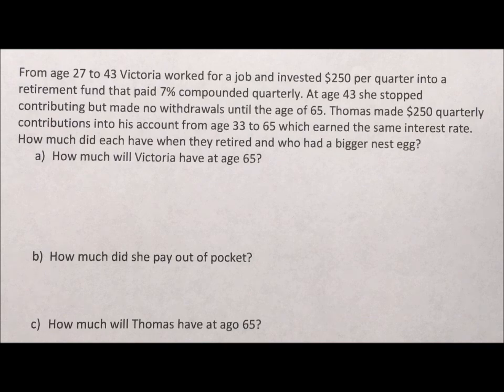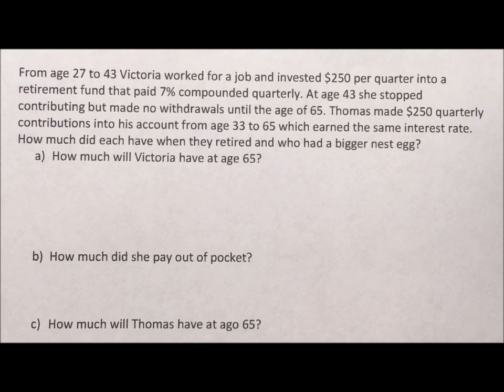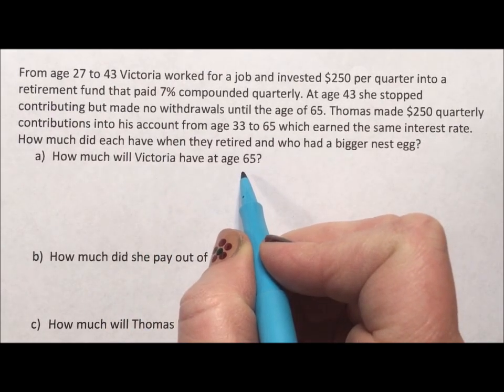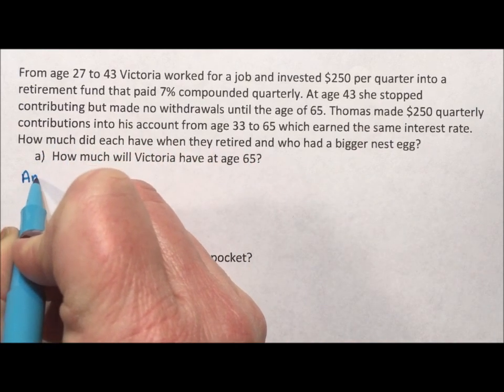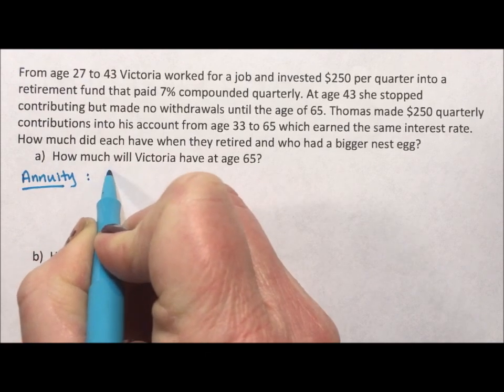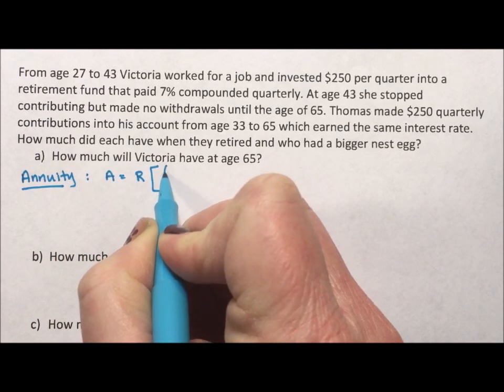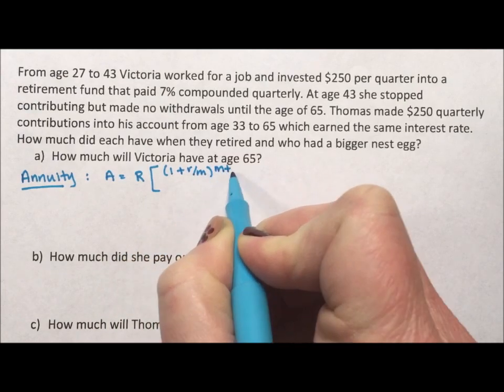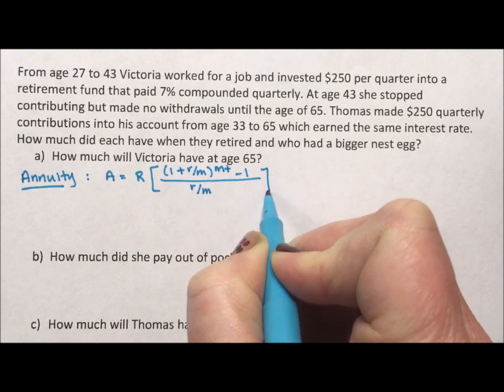Finance - Annuities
This video compares two people who both invest quarterly One invest for a few years and then stops. They let their money sit and earn interest. The second waits a few years to begin investing and then continues to invest through retirement. The final "nest egg" is compared.